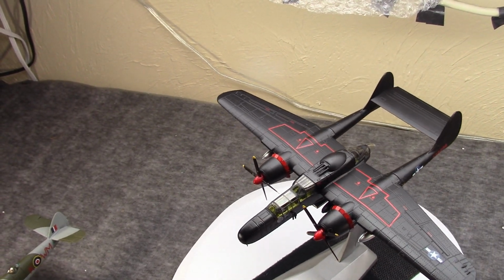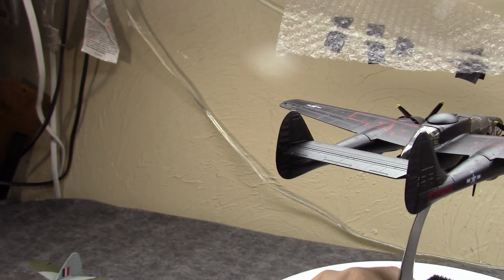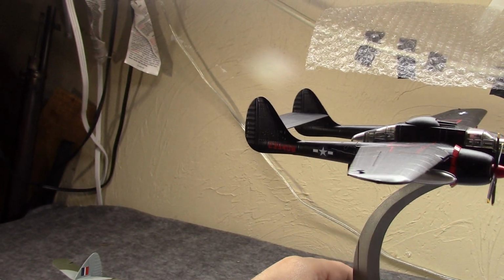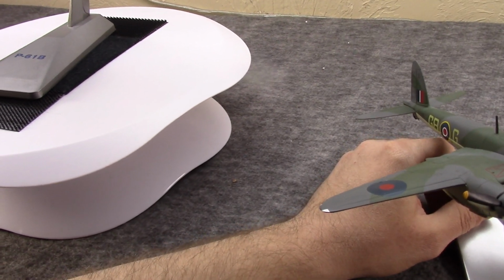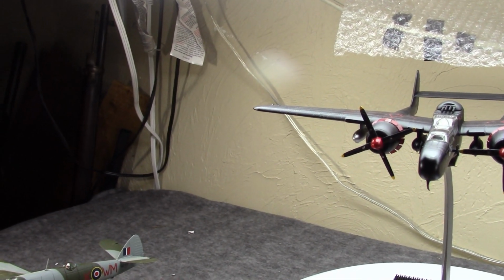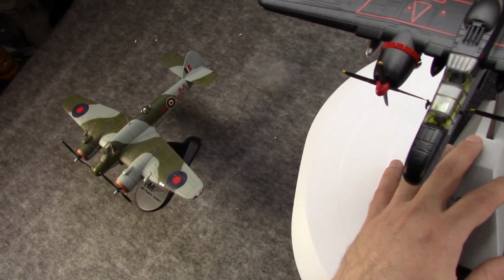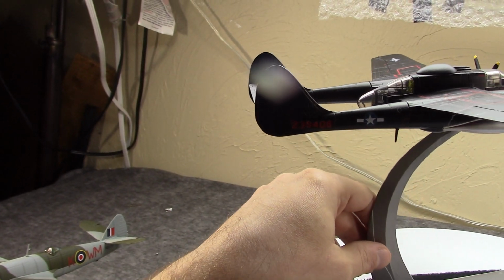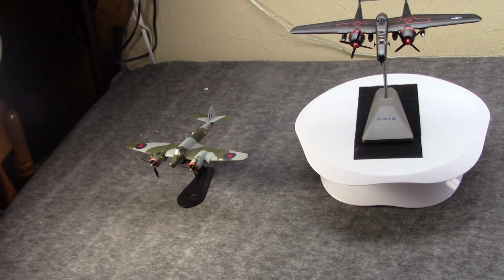Northrop P-61 Black Widow: America's First Night Fighter (Air Force 1 Model History+Review)